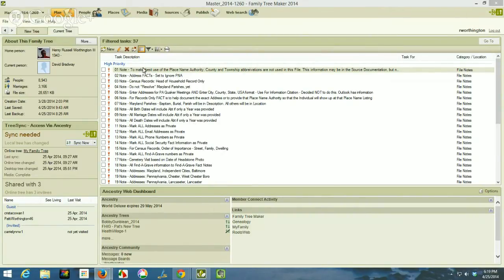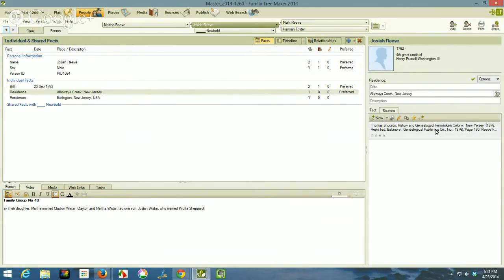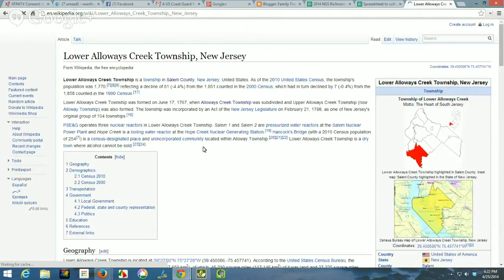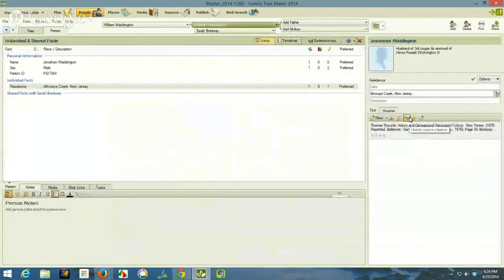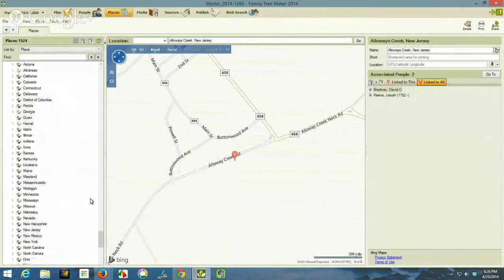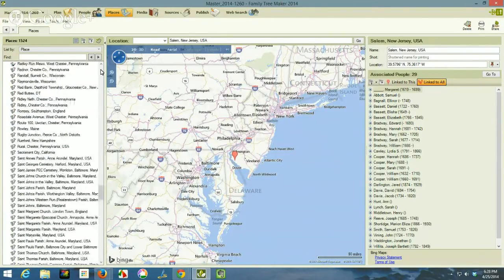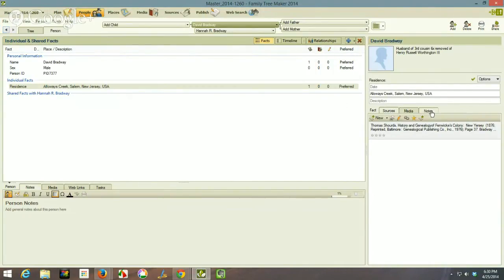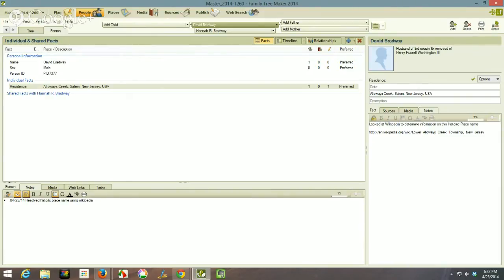FTM2014 - One approach for a Historic Place Name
Will demonstrate one way to handle a Historic Place name to help utilize the Map feature and to be able to see who had an Event in that place